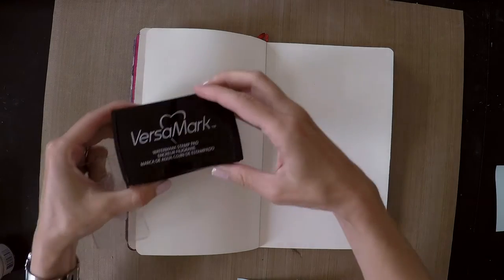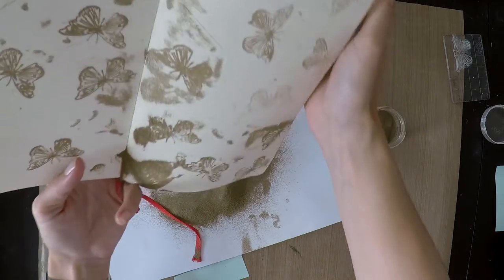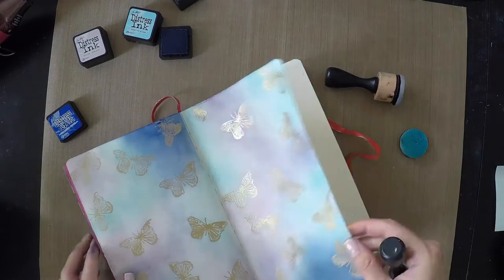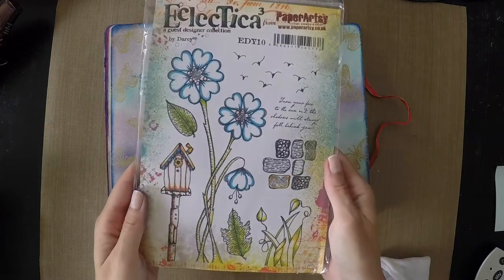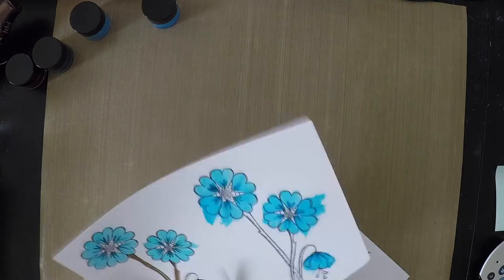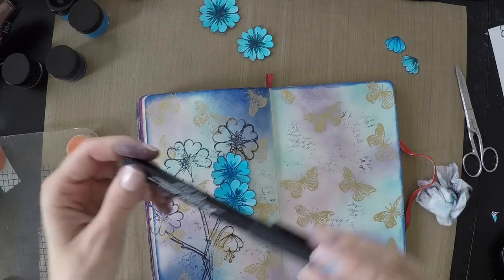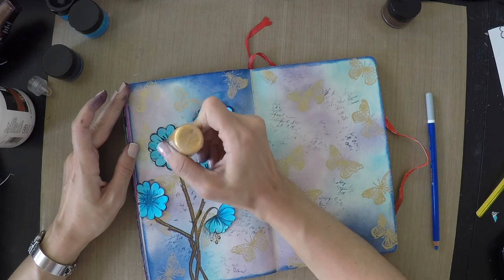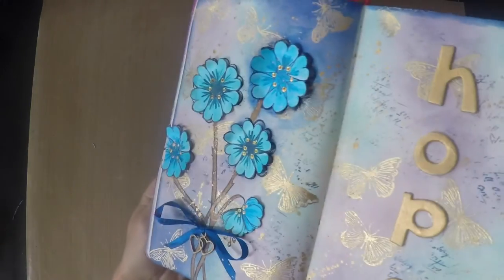Art Journal #1: Hope for a Better World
And also you can find all the supplies I used for this project here:

• RESERVE Tim Holtz Distress Mini Ink Pad BLUEPRINT SKETCH Ranger TDP47346  ——
• Tsukineko Memento Dew Drop Fade Resistant Inkpad of All Kinds, Paris Dusk  ——
• Silks Acrylic Iridescent Glaze Jar 1oz Chestnut Brown-Warm brown in gold and copper pearl  ——
• Silks Acrylic Iridescent Glaze Jar 1oz Azurite-Antique Blue-black with blue pearl  ——
• Silks Acrylic Iridescent Glaze Jar 1oz Caribbean Mist-Medium blue with a tinge of green with blue-gr  ——
• Silks Acrylic Iridescent Glaze Jar 1oz Autumn Skies-Medium sky blue with blue-oyster sheen  ——
• Ranger Inkssentials Non Stick CRAFT SHEET 15 X 18 Reusable NSC20677  ——
• me & my BIG ideas Alpha Chips Designer Chipboard Letter Stickers, Cheri Alphabet, Neutral Ultraviole  ——